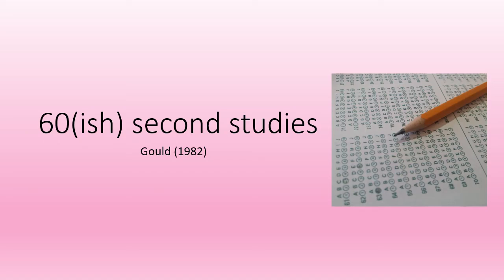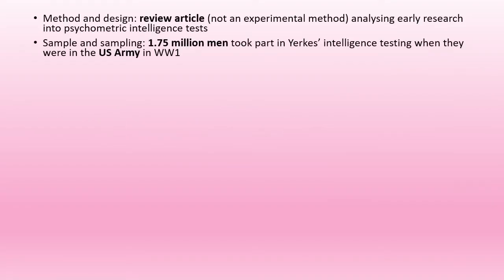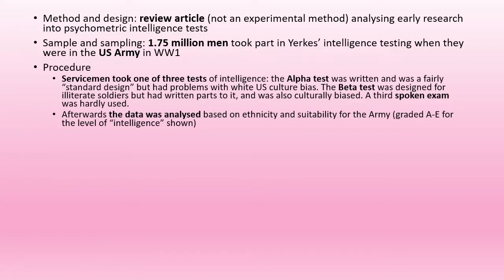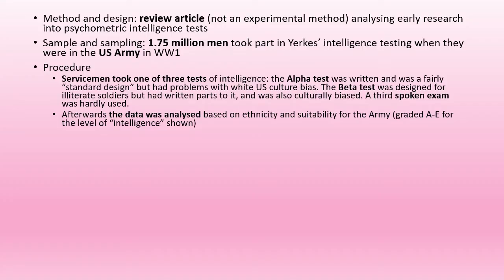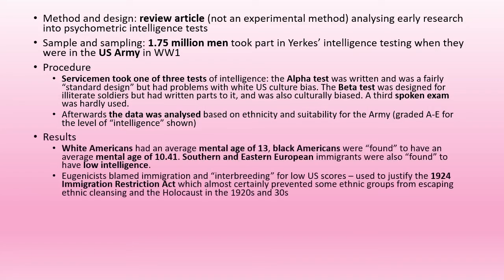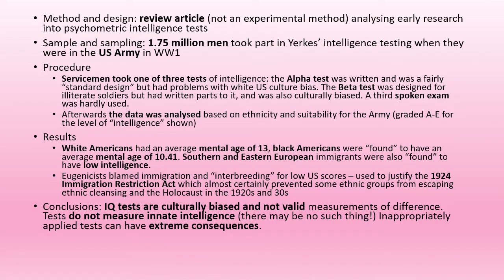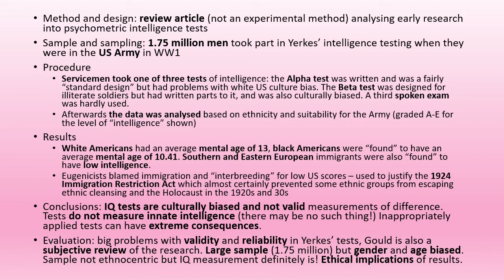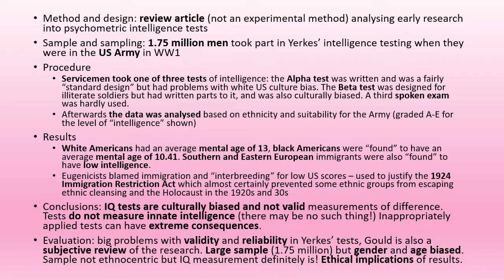60 (ish) Second Studies - Gould (1982) - OCR A Level Psychology Component 2 Revision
A slightly longer video (I know!) - this one's a quick summary of Gould's 1982 review of intelligence research. It tells us a few things that pop up elsewhere in the course (C3 child for example) - that measurement isn't always valid when it's trying to measure something subjective.

In exam terms, be aware that you could be asked questions on either Yerkes' original research or on Gould's review method and conclusions. Similar to Freud, my advice would be to start with the conclusions of the study, work back to evidence from Yerkes that "support" them, then go from there. Make sure you can evaluate both Yerkes and Gould if necessary too!

Any questions or requests? Get involved in the comments!